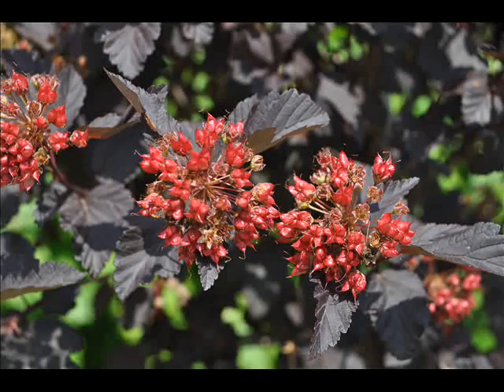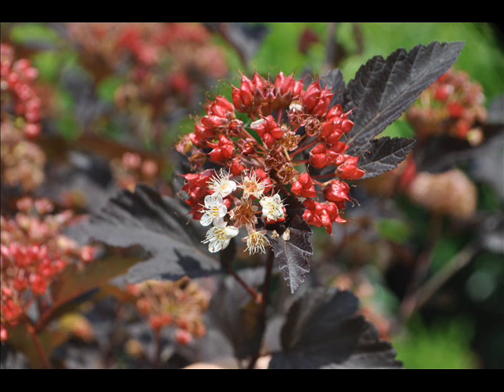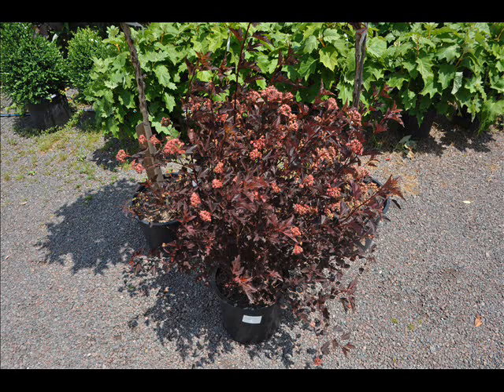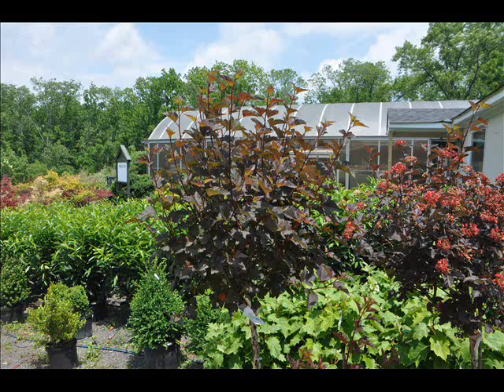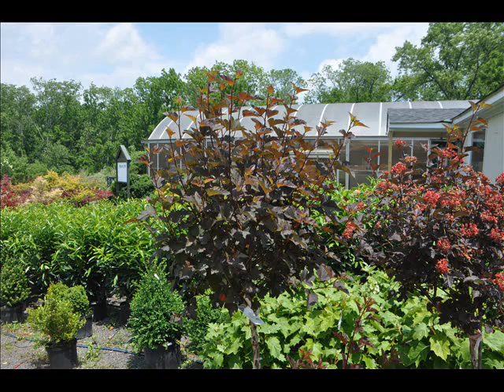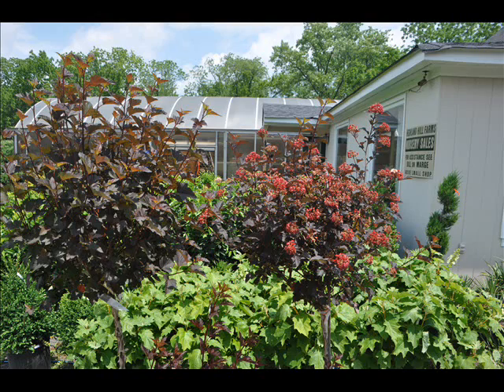EZ to grow diablo ninebark deer resistant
Ninebark Shrubs and Trees all us at 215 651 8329 diablo ninebark tree,diablo ninebark shrub,diablo ninebark tree for,diablo ninebark size,diablo ninebark Monrovia,diablo ninebark standard,diablo ninebark summer wine diablo ninebark problems,diablo ninebark images,diablo ninebark deer resistant